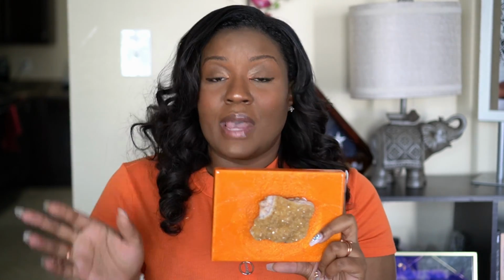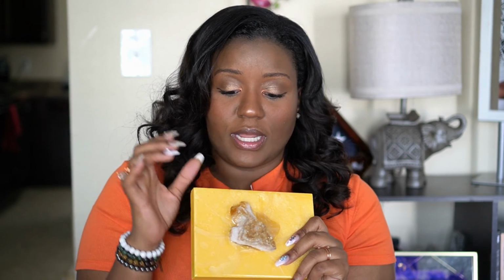Citrine Healing Crystal | Manifesting Money | Creativity | Removing Negativity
Hey Y'all!

Citrine

In this video I explain the properties and benefits of a Citrine Healing Crystal.

Channel Topics
* Entrepreneurship
* Art/ Art Business / Creativity
* Real Estate
* ￼￼Spirituality
* Mindfulness￼￼
* Mom Life! 💕💕💕

// A L E X I S

I am your southern, Renaissance￼ full-time entrepreneur. I have an Art business and I am also a NC/SC REALTOR ®
I am beyond excited to share with you all my ups and downs on this journey to become a millionaire! There is A LOT that goes into this entrepreneurship including HARD WORK(this can be debated), adversity but also wins(even if they’re small!). A major part of my survival was my spirituality and mentality! I will also share my experience as a mother, creator and mindfulness and how that plays a part in this entrepreneurship￼ life!

Aśe